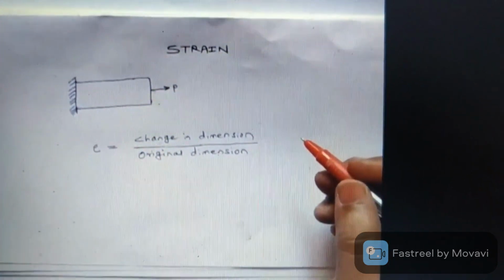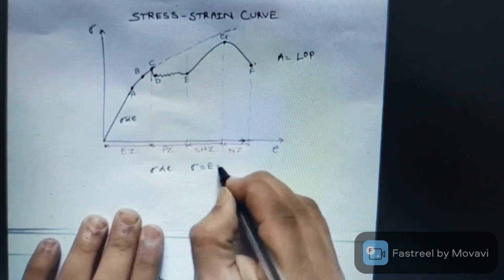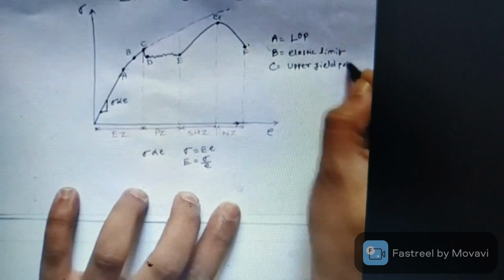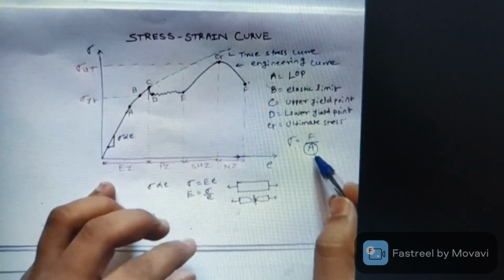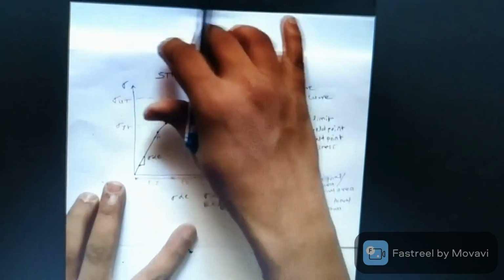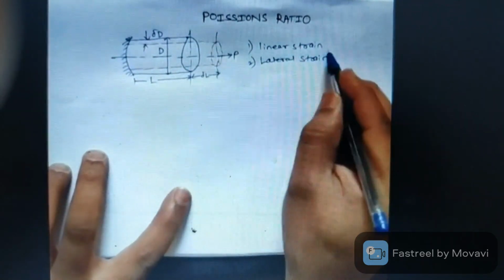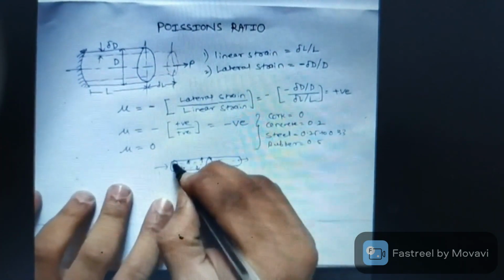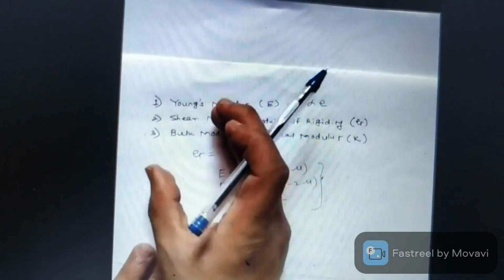BASIC MECHANICAL ENGINEERING: PART 3 IntroMech Mechanical Design Stress strain curve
THE VIDEO IS ABOUT THE BASIC CONCEPTS RELATED TO STRAIN , STRESS-STRAIN CURVE , POISSON'S RATIO ETC.